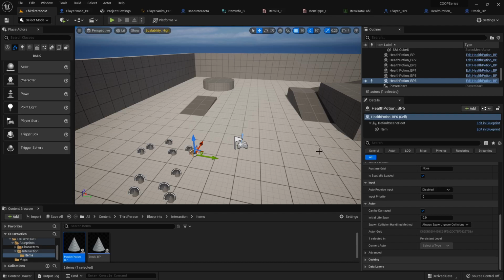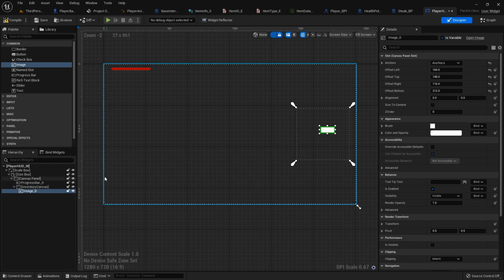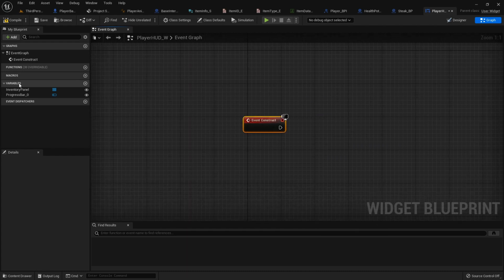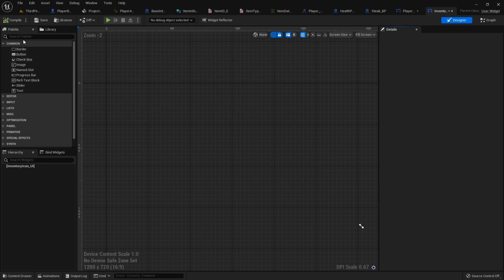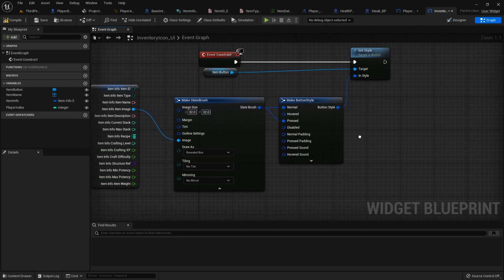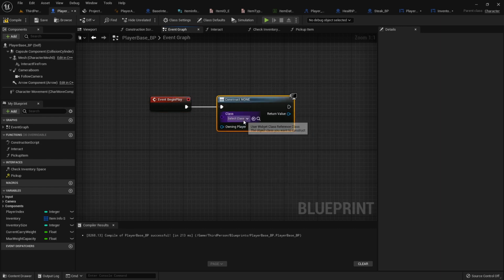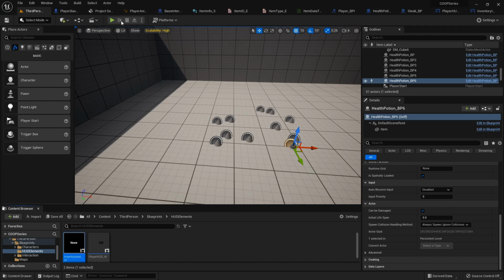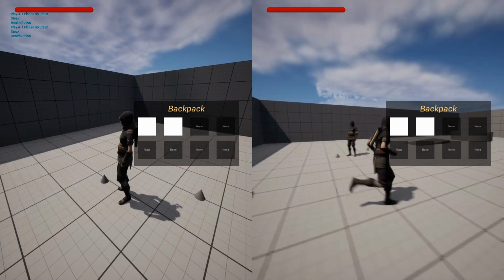Unreal Engine 5 Split Screen Survival Series #6 Menu Widgets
Now we'll start setting up the player hud and the menu widget so we can view each players inventory